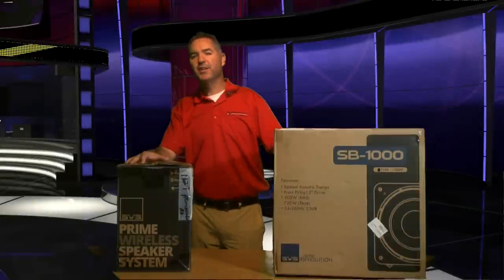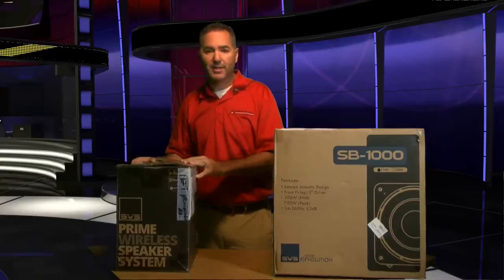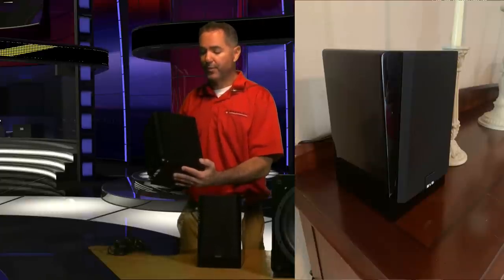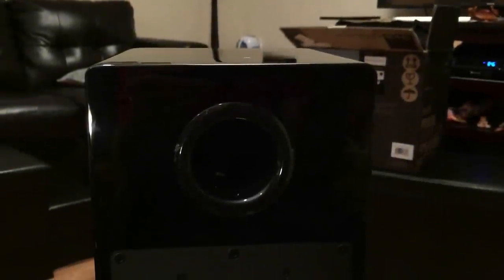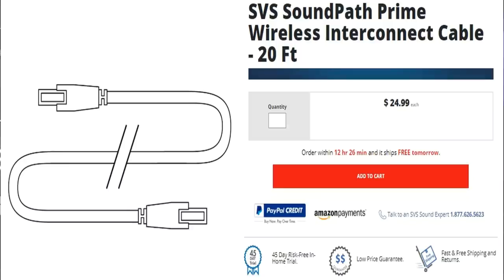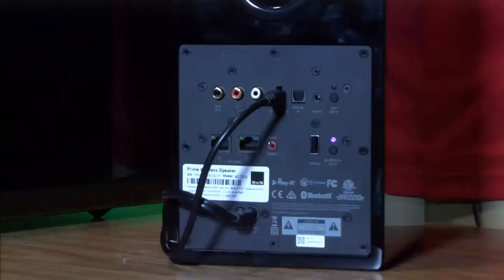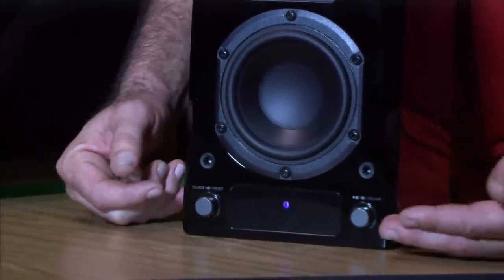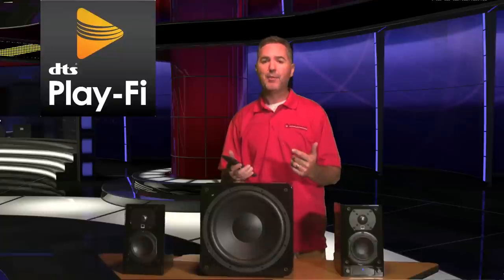SVS Prime Wireless 2.1 Speaker System Review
For $1,100 the SVS Prime Wireless 2.1 Speaker System is a high-quality active speaker system with an awesome subwoofer that can support a multitude of input options including lossless audio streaming for the ultimate fidelity. We always have high expectations from a company like SVS, but do they deliver the goods for the money? Watch our Video review of this compact, but potent 2.1 speaker system from the subwoofer brand that has become so much more.

Audioholics Recommended Cables:
250ft CL2 12AWG Speaker Cable
Locking Banana Plugs
9ft 4K HDR HDMI Cables

Audioholics Recommended Electronics:
Onkyo TX-RZ840 THX7.2CH AV Receiver